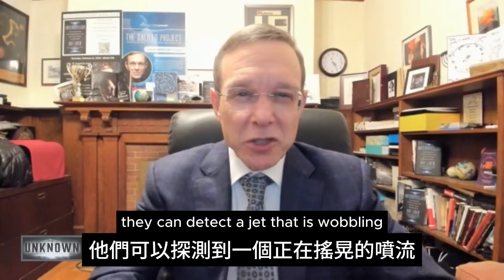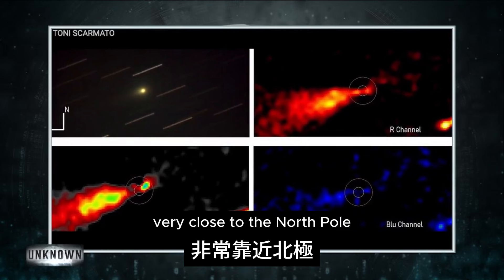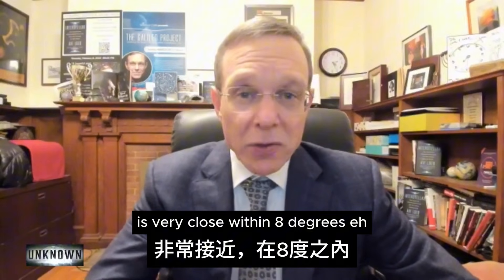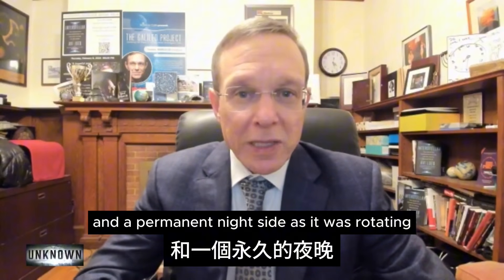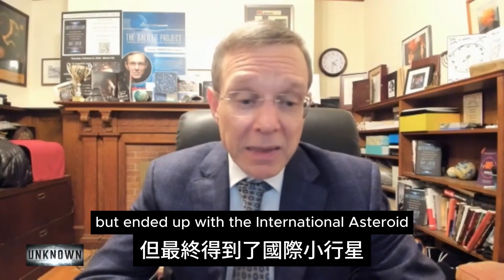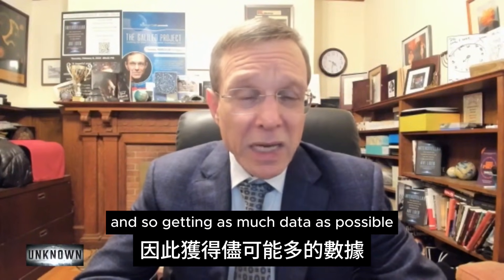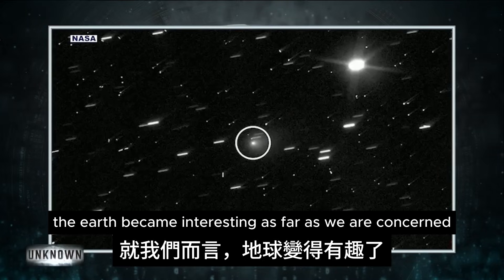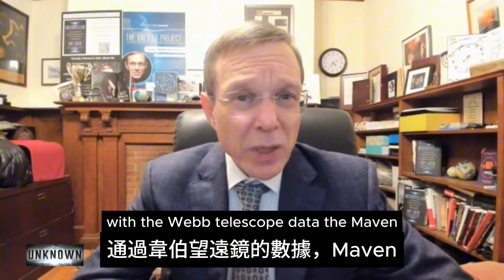勒布訪談：反尾朝太陽太離譜，8°擺動噴流，40億分之一巧合｜Loeb：A Jet Toward the Sun，The 8° Wobble Mystery，1 in 4 Billion...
彗星尾巴理應被太陽風「吹走」，但 3I/ATLAS 卻出現指向太陽的「反尾噴流」，還像燈塔光束一樣只在 8 度內微微擺動。Avi Loeb 用幾何與噴流準直難題提出疑點：這到底是極端自然機制，還是我們漏看了什麼？
噴流指向太陽、旋轉軸幾乎對準太陽方向、反尾在近日點前後都持續出現……這一連串「幾何巧合」疊起來，Loeb 形容機率低到近乎不可思議。他同時提醒：最關鍵的證據仍要靠光譜與噴流速度、成分來驗證——答案可能很平凡，但也可能很震撼。
Loeb 指出：要判斷 3I/ATLAS 的反尾噴流是否「自然」，看兩件事就夠狠——噴流速度是否超出冰昇華模型？噴流成分是否異常？而另一個讓人背脊發涼的插曲，是 MAVEN 在關鍵時段失去訊號。巧合？故障？還是與 3I/ATLAS 同步發生的另一個「提示」？

Comet tails should stream away from the Sun—yet 3I/ATLAS shows a sunward “anti-tail” jet with a tiny ~8° wobble, like a lighthouse beam. Avi Loeb argues the geometry and jet collimation are hard to explain naturally. Weird rock… or something else?
Loeb highlights two decisive clues: jet speed (too fast for simple ice sublimation?) and composition (does it match comet chemistry?). Meanwhile, the MAVEN signal loss adds an eerie side-thread. Coincidence, malfunction… or another hint worth watching?